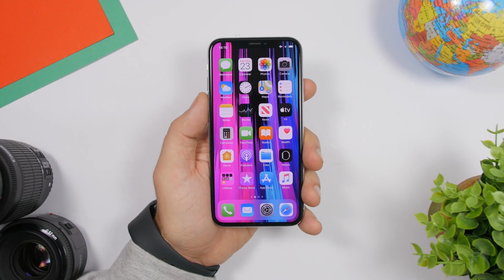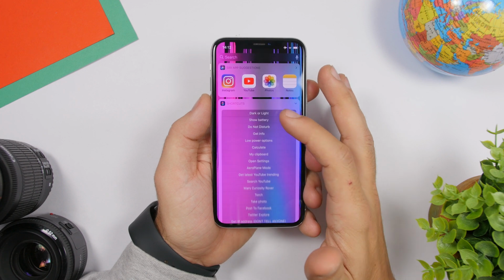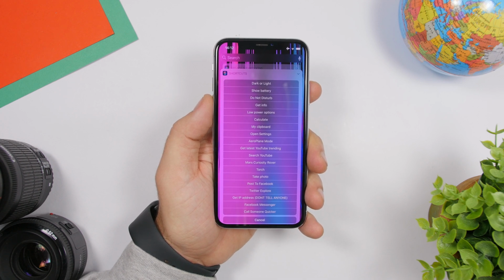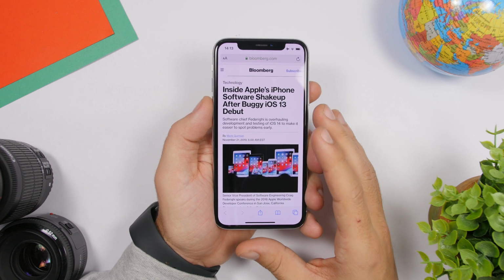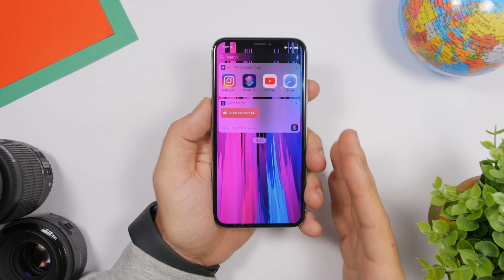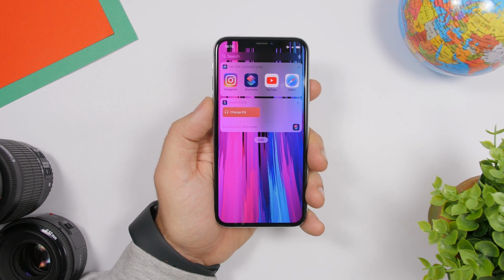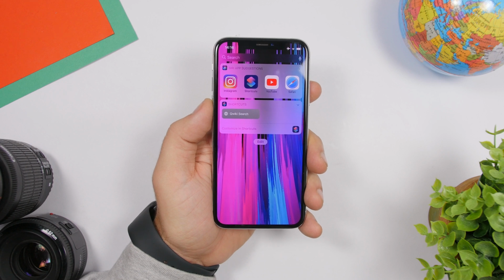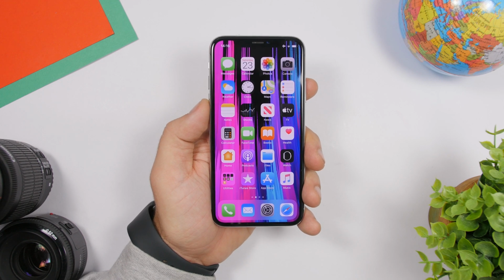Must Have iOS 13 Shortcuts (November 2019)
Must have iOS 13 shortcuts of the month.

Must have iOS 13 shortcuts that you must have. Best shortcuts that you can get on iOS 13 that are very useful as well.
5 must have iOS 13 shortcuts. Best shortcuts to get on the new iOS 13, you can use these shortcuts to preform different tasks on your iOS 13 device. To download these shortcuts check the pinned comment.